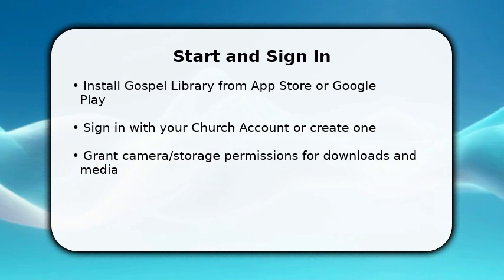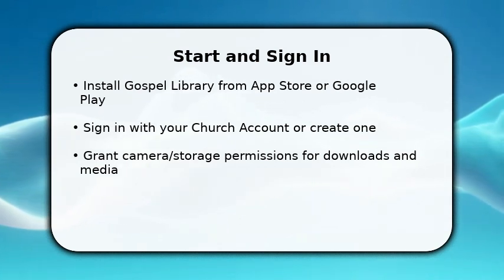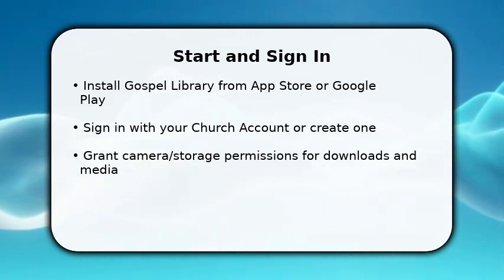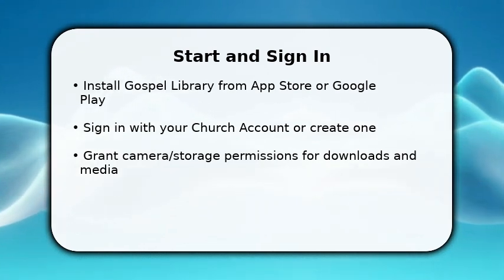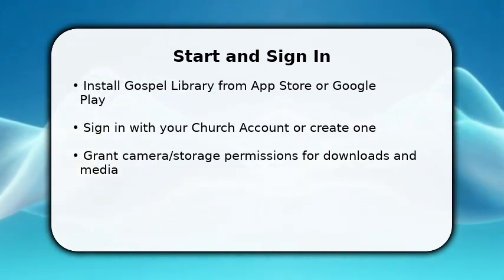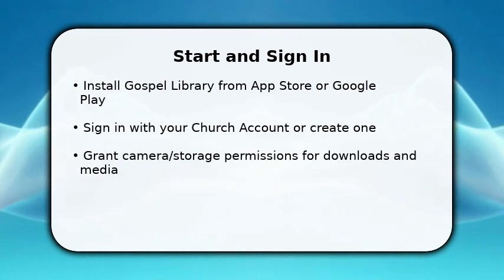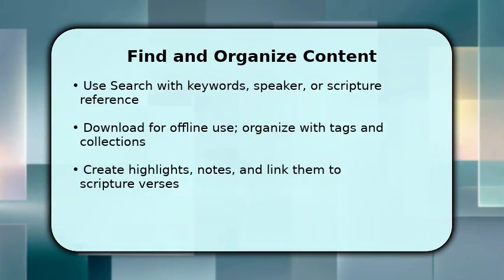How to Use the Gospel Library App (easy Method)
Discover the simplicity of using Easy Method to navigate through Gospel Library on your device. This video tutorial guides you step-by extricate, install and master this app designed for easy accessibility to gospel resources.

Gospel Library, Easy Method usage guide, installation process of Gospel Library,